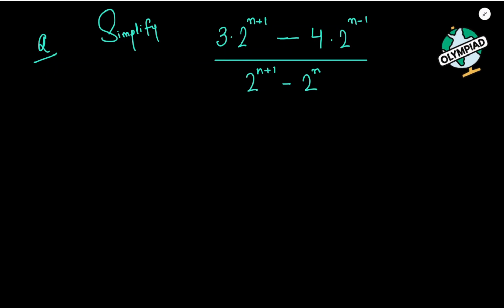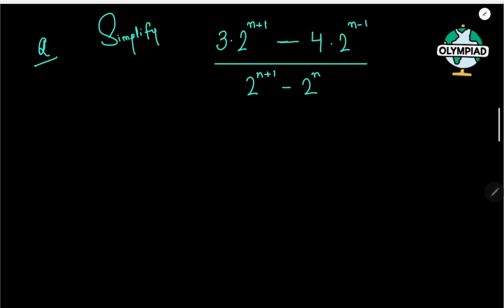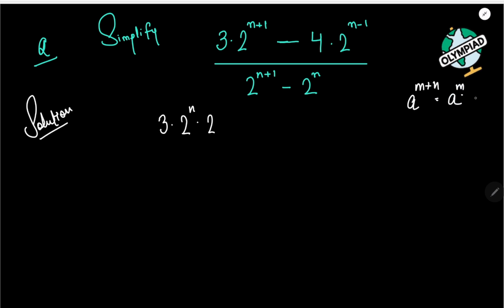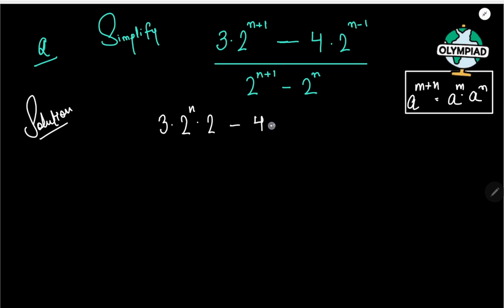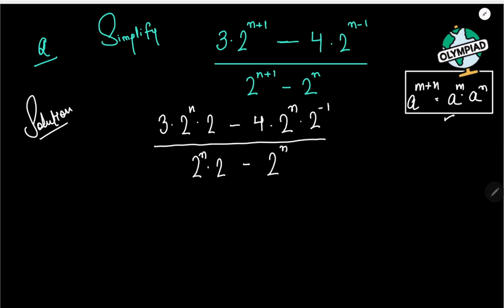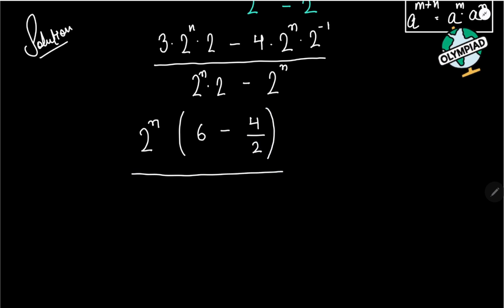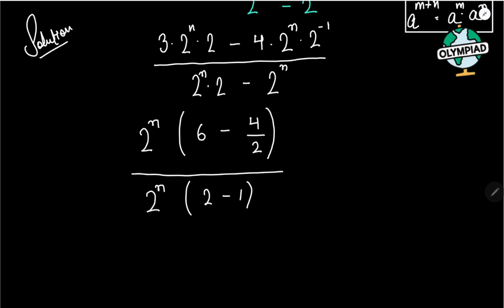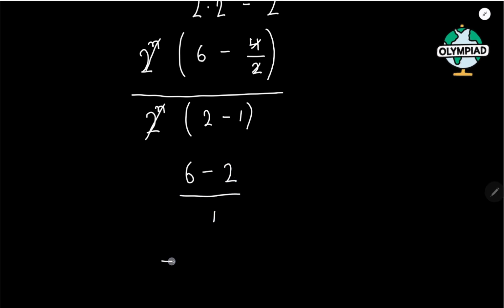Class8-9 Maths olympiad || OLYMPIAD QUESTION THAT TESTS REAL UNDERSTANDING 🔥🔥